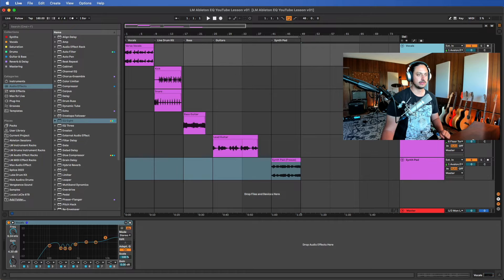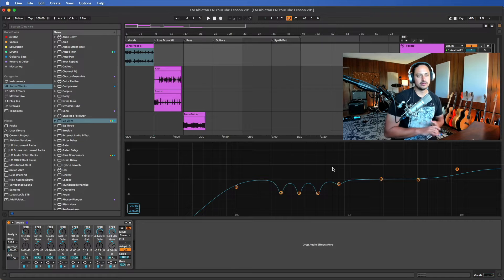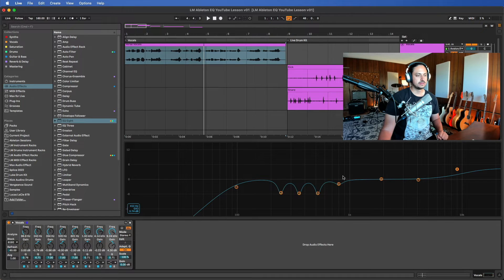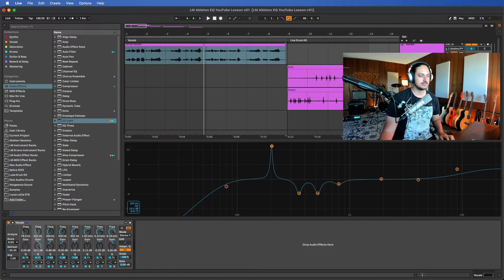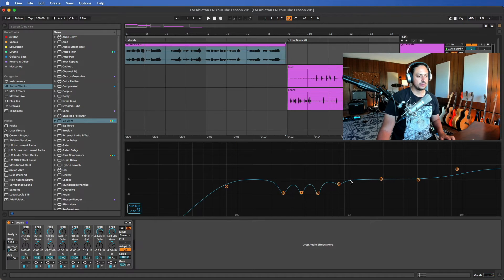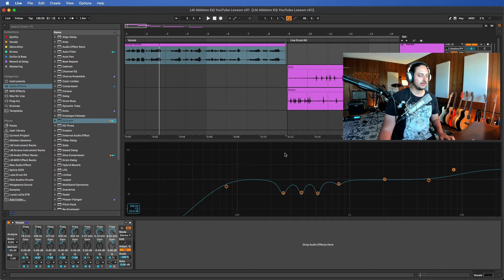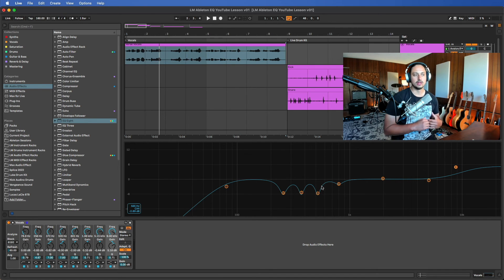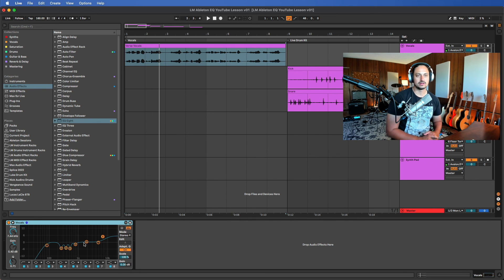How to EQ Vocals in Ableton Live - Tutorial and EQ Presets!